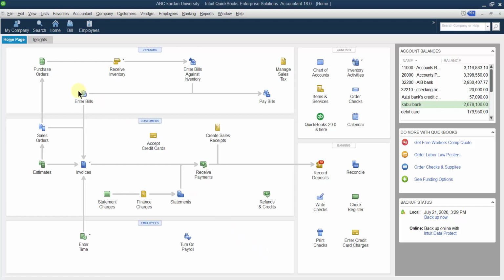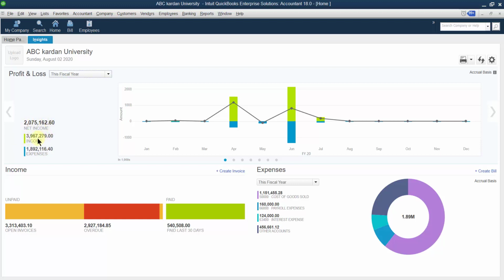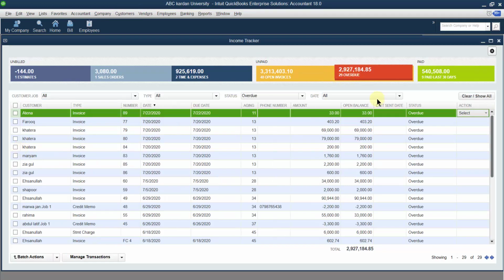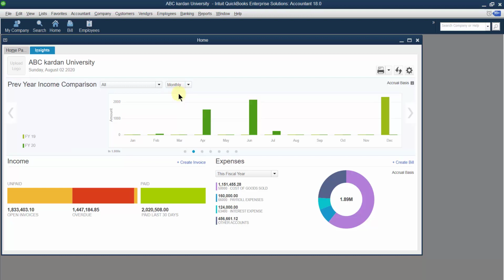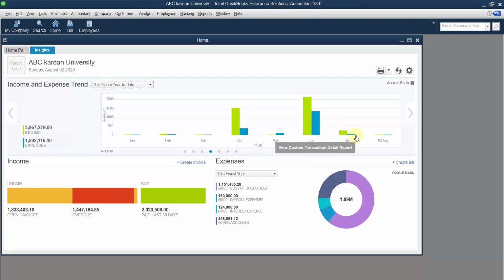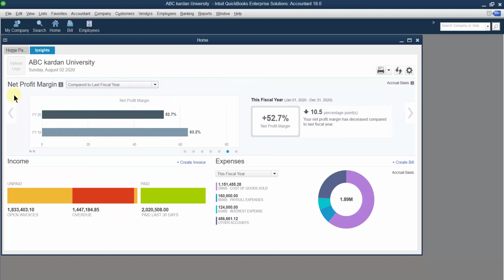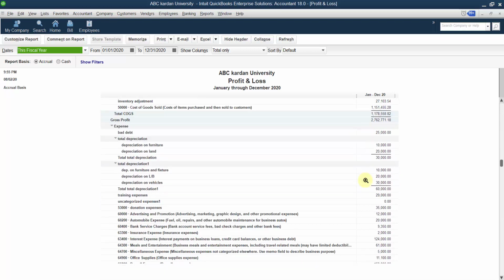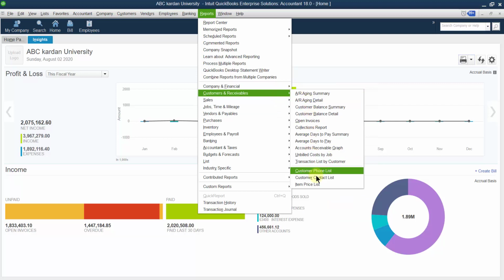Lecture 79: Insights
this video explains the purpose of Insights and its usages.